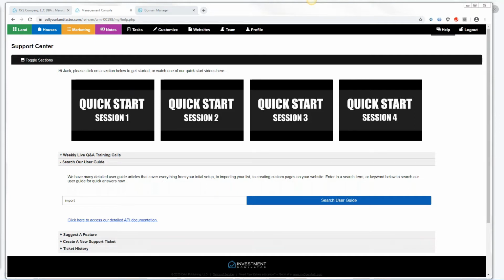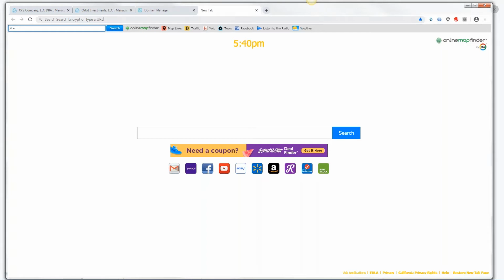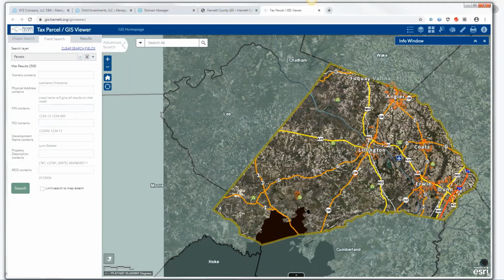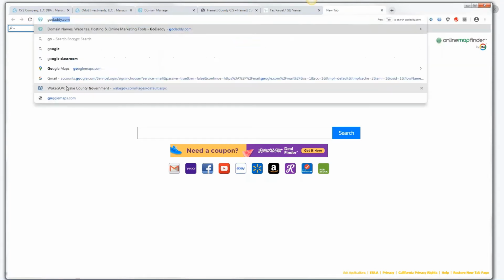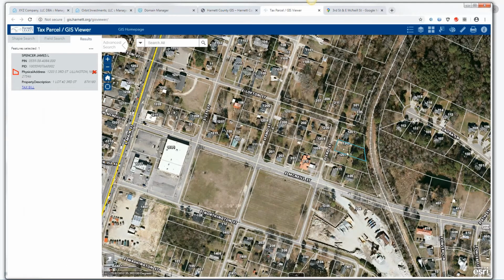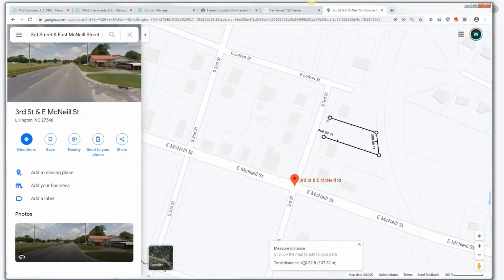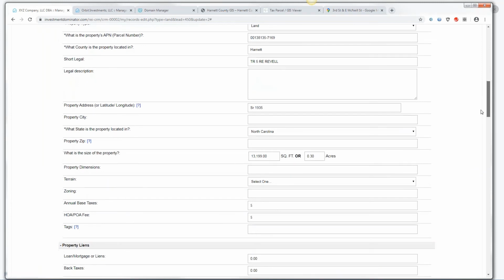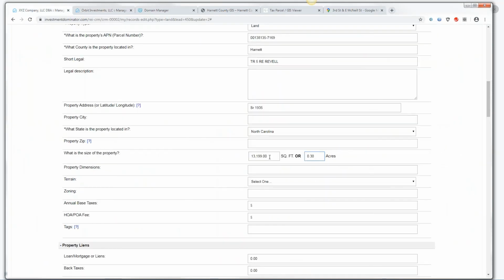How to Calculate Acreage Size Of Property